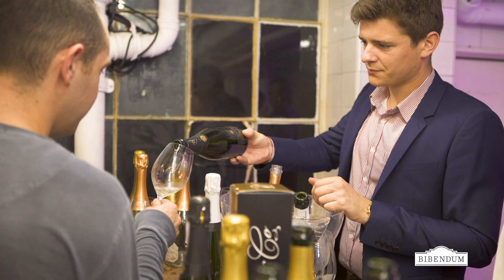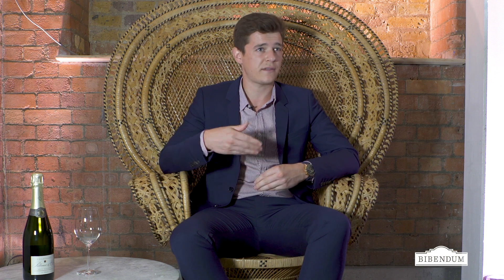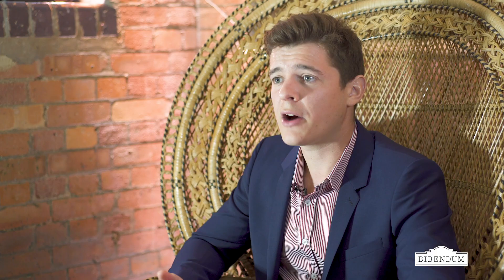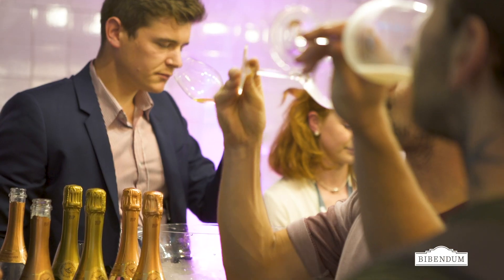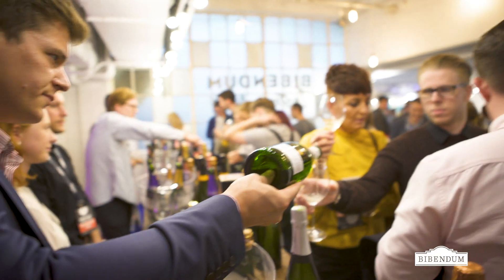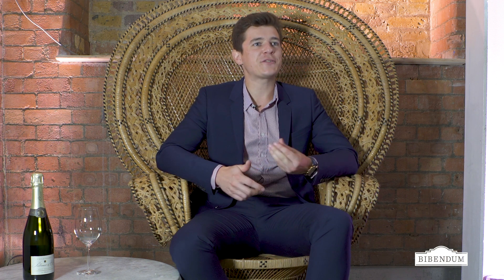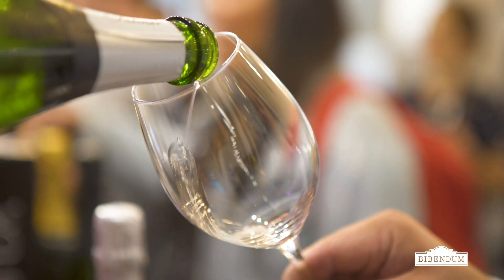Tasting Notes: Arthur Camut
Arthur Camut, from Champagne Palmer & Co, explains just what makes their bubbly so special, and the key to their success – time.